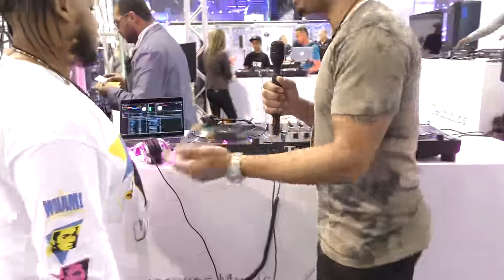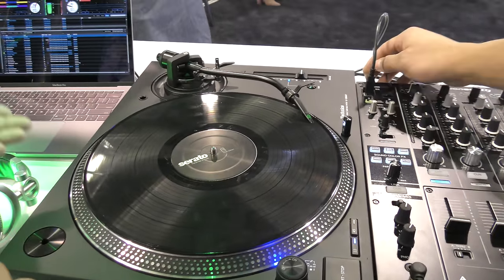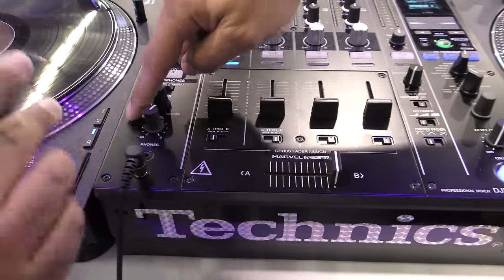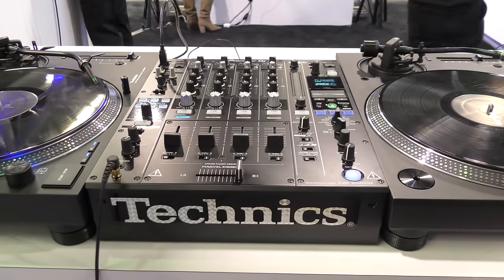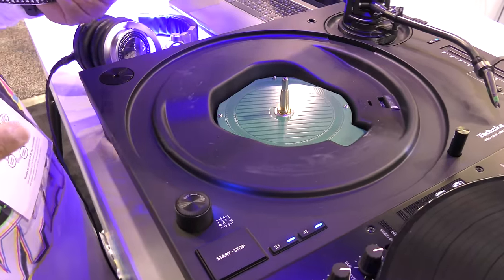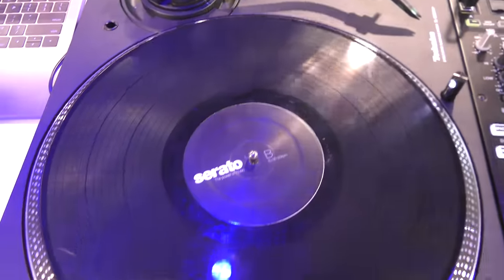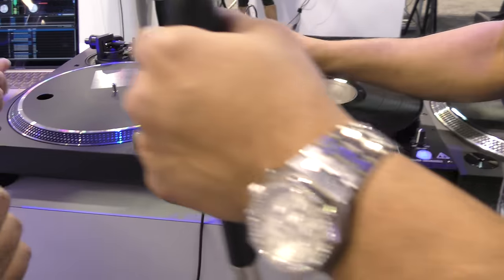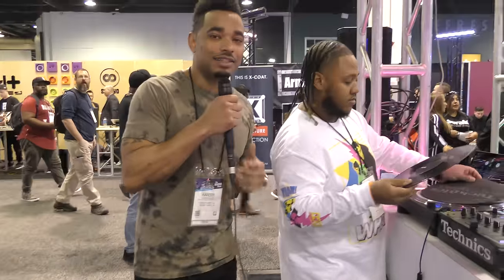NAMM 2019: Technics SL-1200MK7 Turntable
We were at the NAMM 2019 show in Anaheim California where we had a chance to see the brand new Technics SL-1200MK7 turntables.

The Technics SL-1200MK7 has the same DNA as the original 1200MK2 turntables, but they are now lighter in weight and has both a new motor and tonearm design.